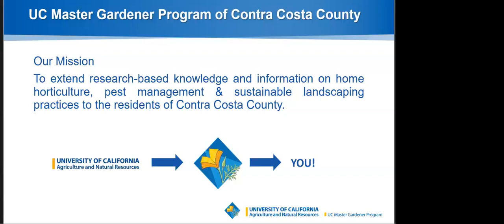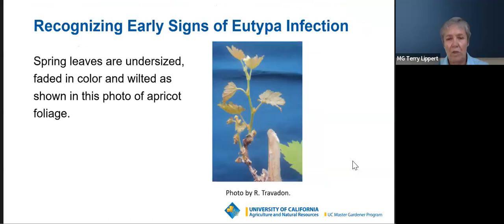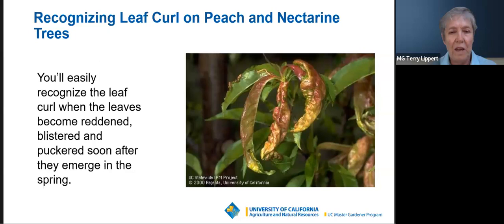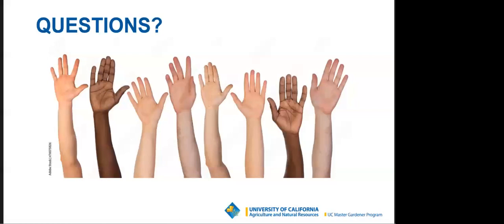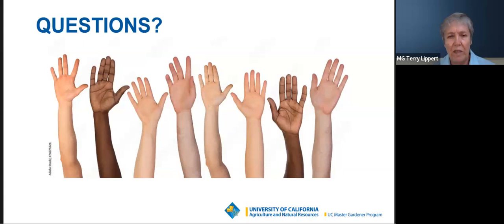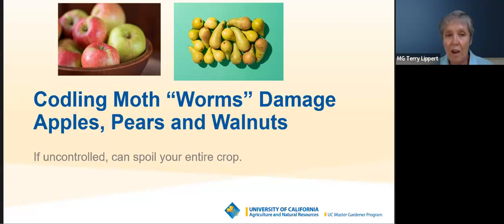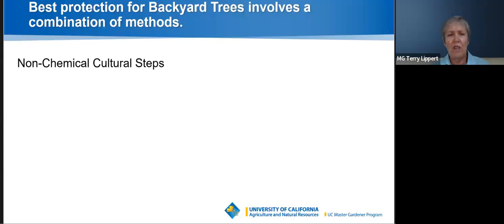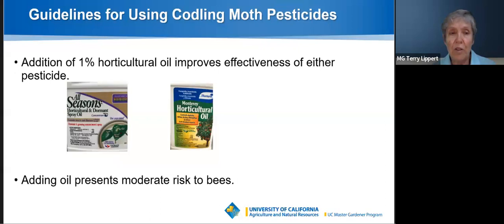Managing Common Diseases and Insect Pests in Your Home Orchard: A UC Master Gardener Webinar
Learn how to diagnose and manage common diseases and pests that can spoil the fruit in your home orchard. We’ll discuss common fruit tree problems including peach leaf curl; fire blight on pear and apples trees; codling moths that lead to wormy apples and pears; shot hole disease that shows up as holes in leaves and blemishes on fruit; Eutypa disease that could kill your apricot and cherry trees; and scale, aphid and mite infestations that can overwinter in fruit trees. You’ll learn to identify these problems, hear recommendations for when and how to treat them and learn techniques for preventing problems from developing or reoccurring.